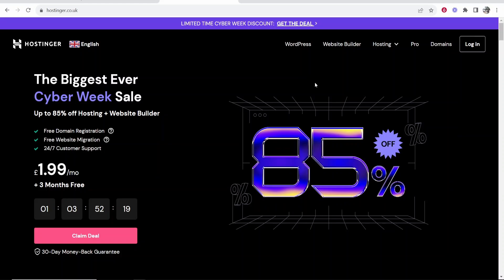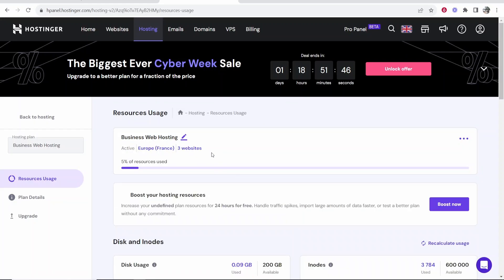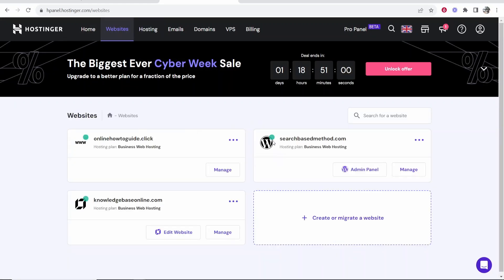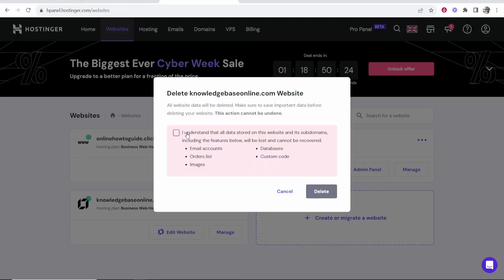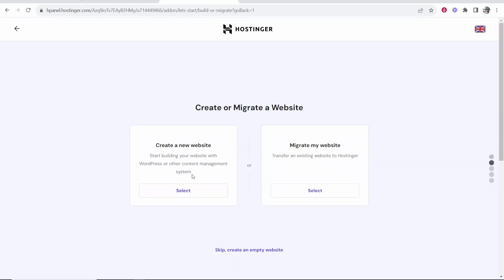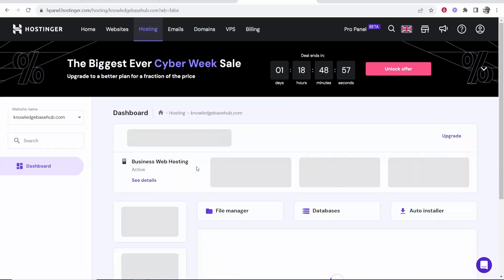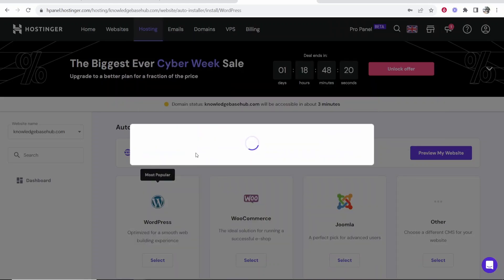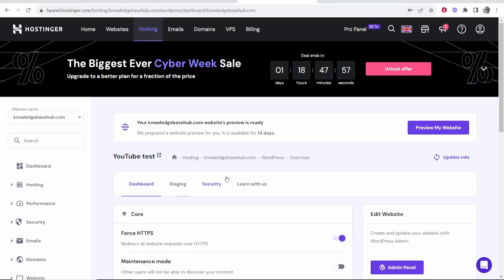How To Switch From Hostinger Website Builder To WordPress - Quick Guide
In this video, I show you how to switch from Hostinger website builder to WordPress. If you have built your website with Hostingers website builder and want to change to WordPress, don't worry, you can get everything changed over in a couple of minutes.